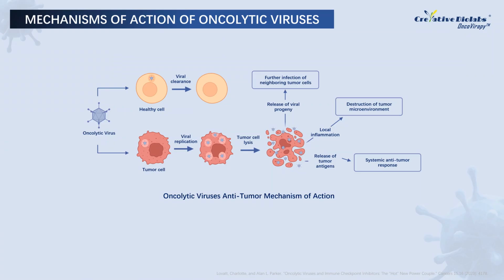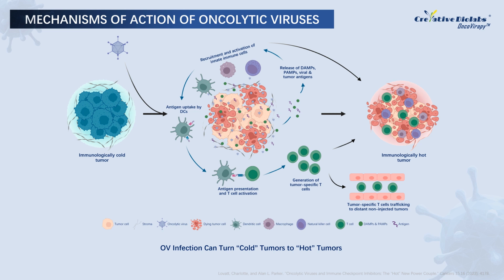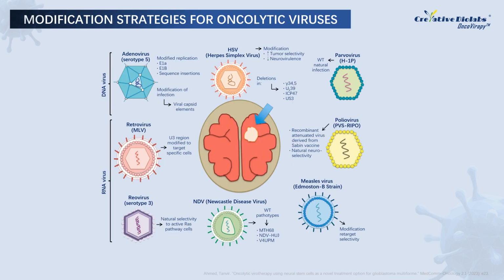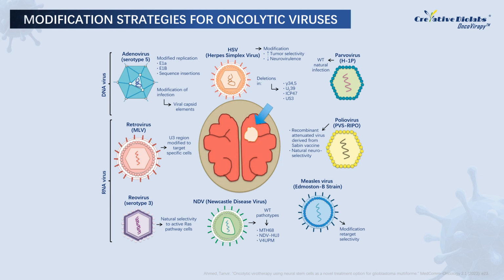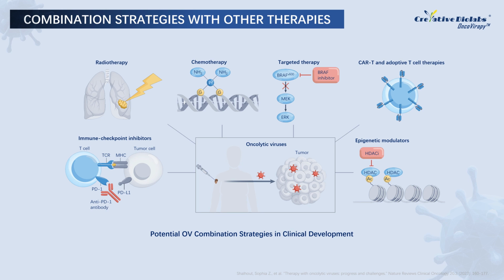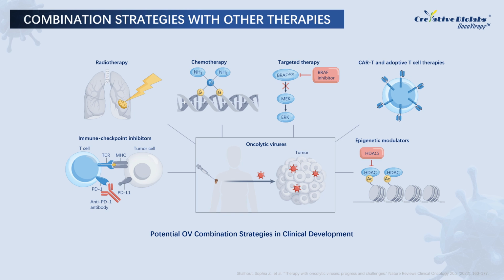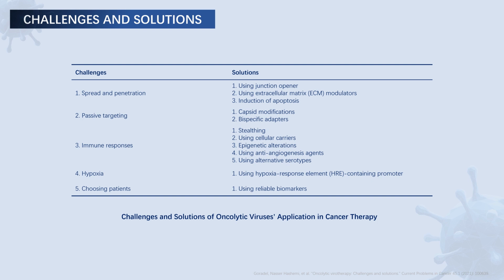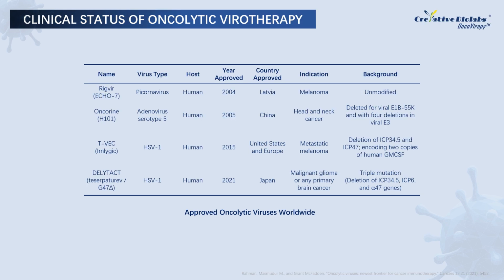Advances in Oncolytic Virotherapy - Creative Biolabs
Oncolytic virotherapy, an innovative approach leverages the natural ability of viruses to infect and kill tumor cells, offering a beacon of hope for patients battling cancer. Our journey through this domain uncovers the mechanisms of action of oncolytic viruses, explores representative examples, discusses strategic modifications and combinations with other therapies, addresses challenges, and reviews the clinical status of this cutting-edge treatment.